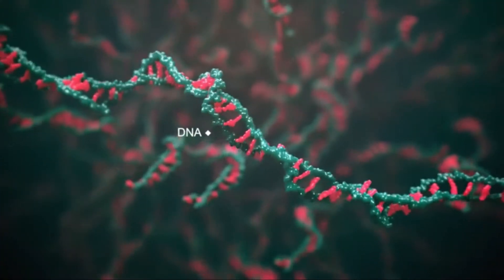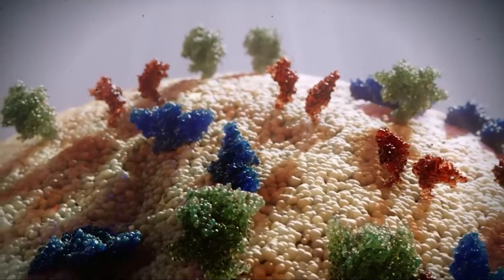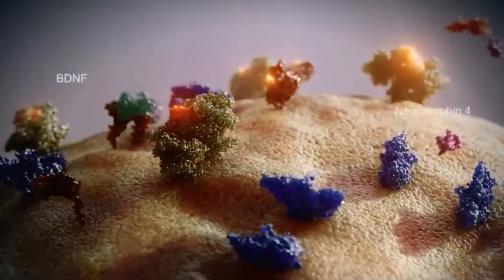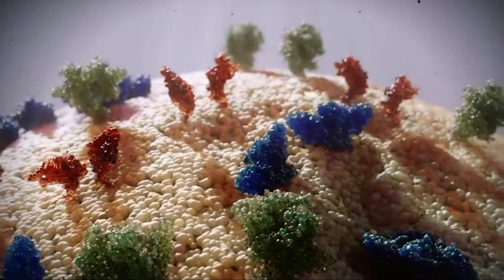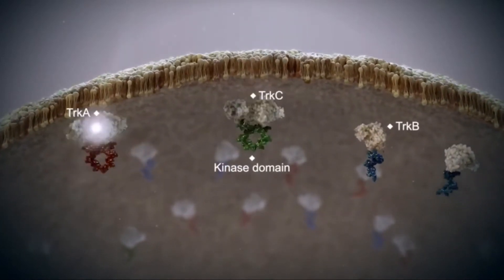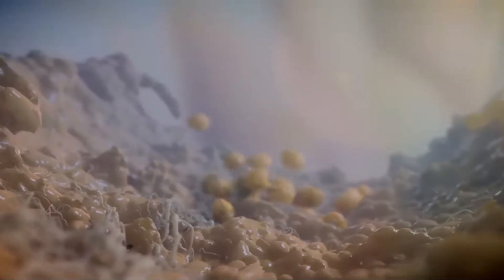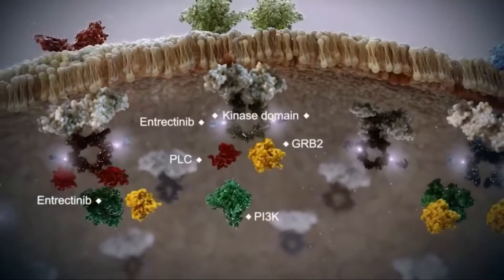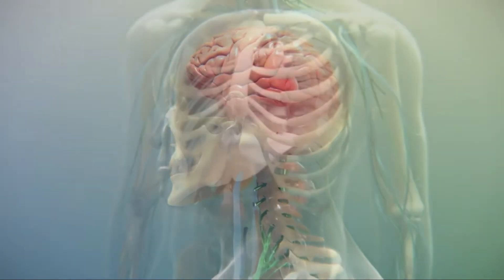Entrectinib is an investigational therapy designed to target cancers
Tumour types include NSCLC, mCRC, salivary gland cancer, sarcoma, melanoma, thyroid cancer, glioblastoma, astrocytoma, cholangiocarcinoma, lymphoma and others.